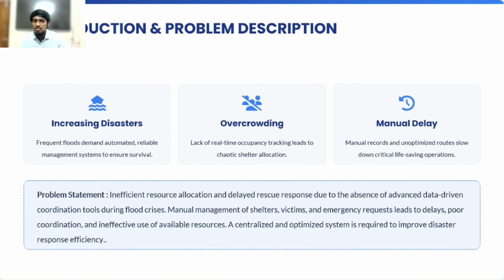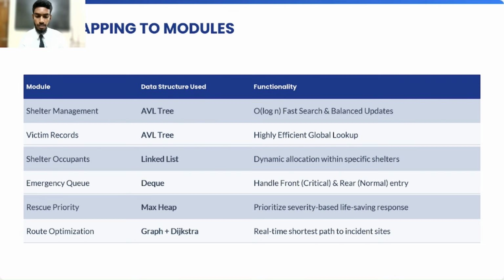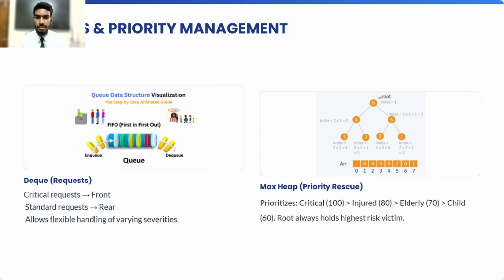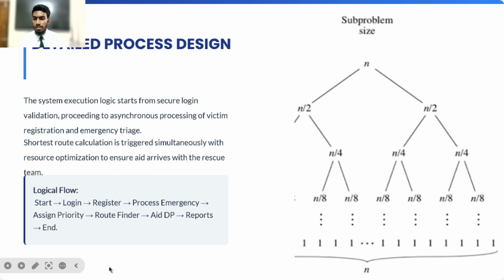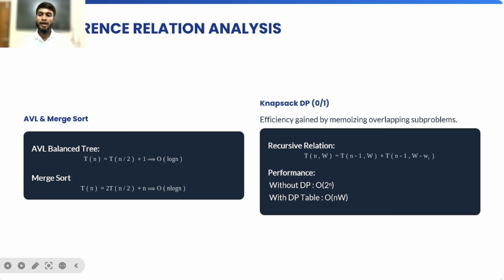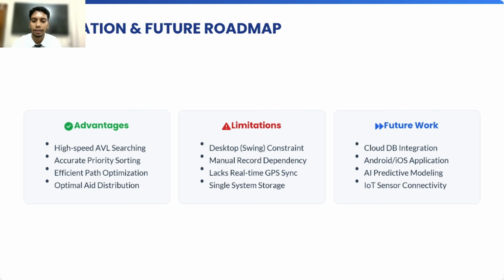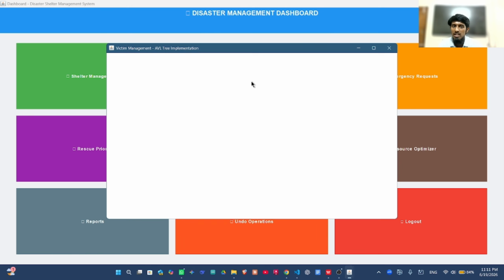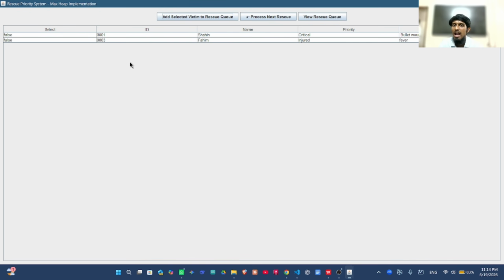Smart Flood & Disaster Shelter Management System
Project Title: Smart Flood & Disaster Shelter Management System
Submitted By:
1. Md. Jillur Rahman (2401005)
2. Forhad Ahamed Nirob (2401015)
3. Md. Fahim Hossain Sarkar (2401016)
4. Md. Shahin Alam (2401025)
Department: Internet Of Things And Robotics Engineering
Institution: University Of Frontier Technology, Bangladesh